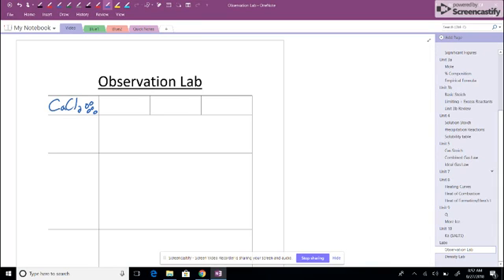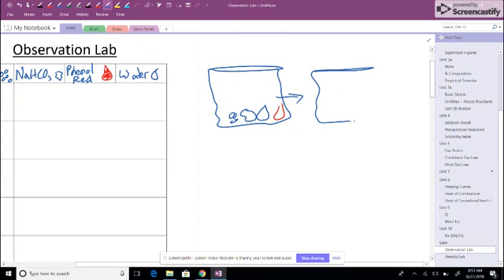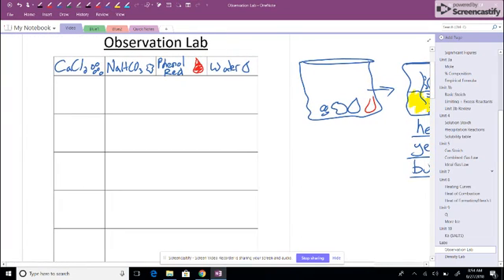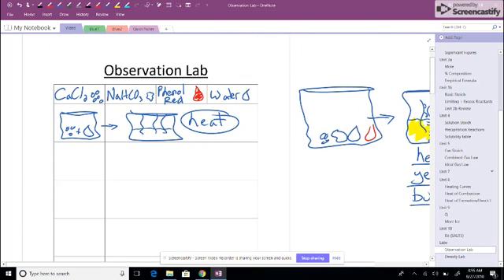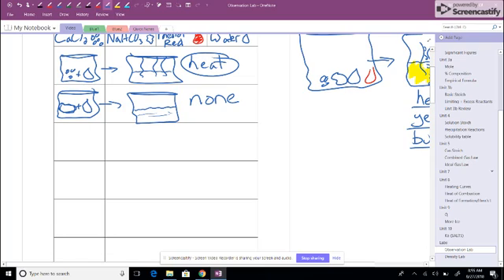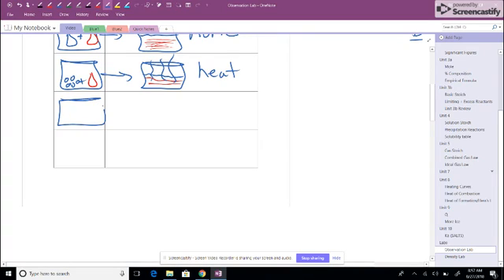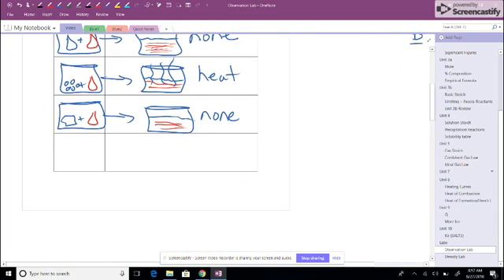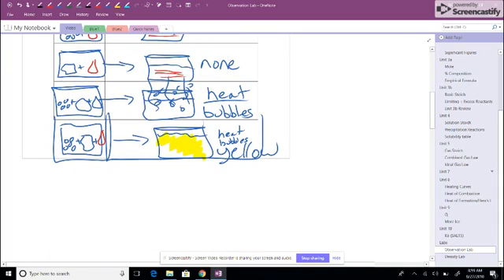Aug 27, 2018 8:59 AM